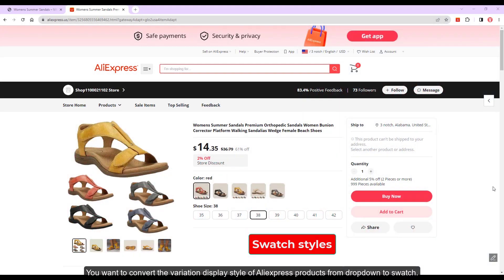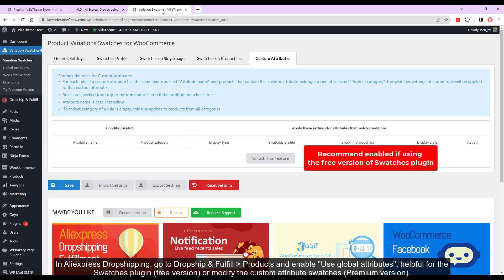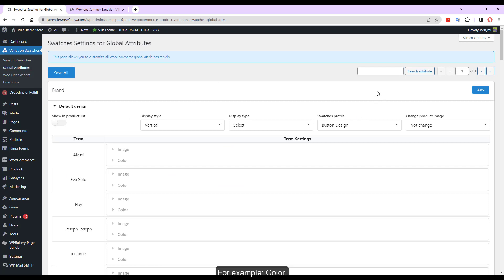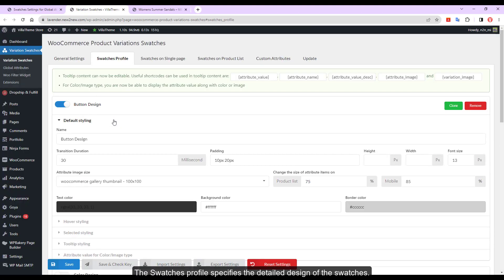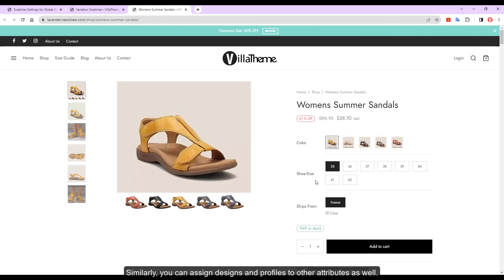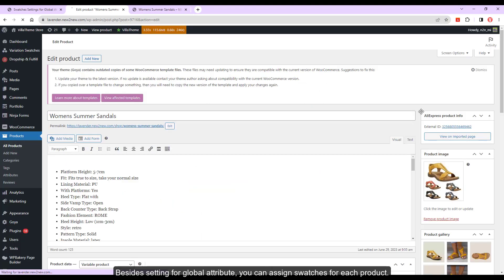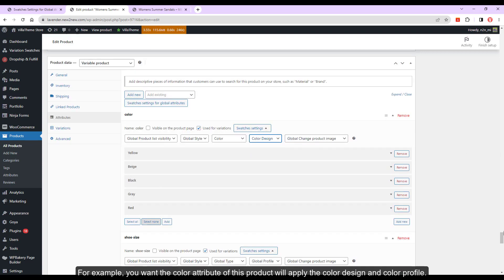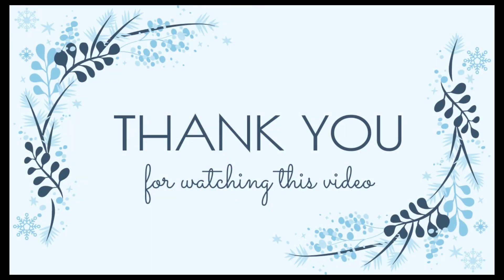Convert Aliexpress Product Variations Under Swatch Styles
You want to convert the variation display style of Aliexpress products from the dropdown to swatches. Just follow this video with some simple steps.

► You can also see:
ALD – Aliexpress Dropshipping and Fulfillment for WooCommerce

WooCommerce Product Variations Swatches